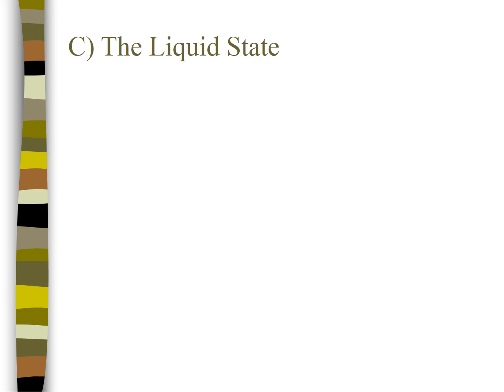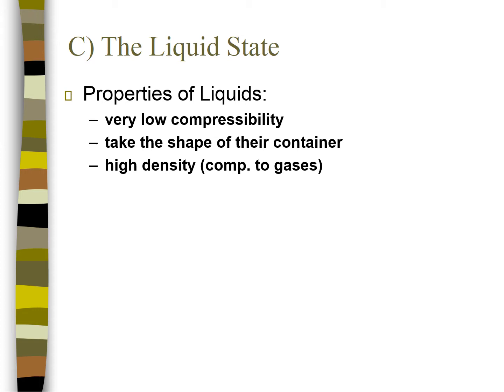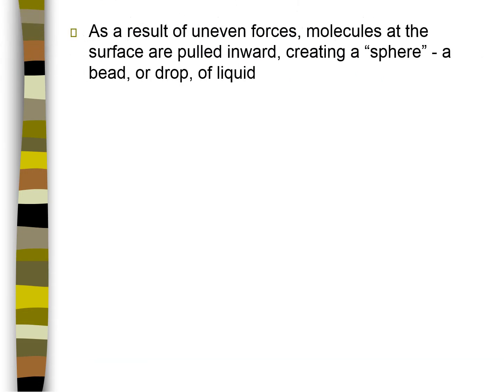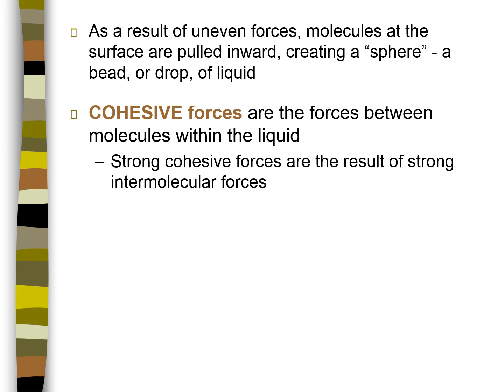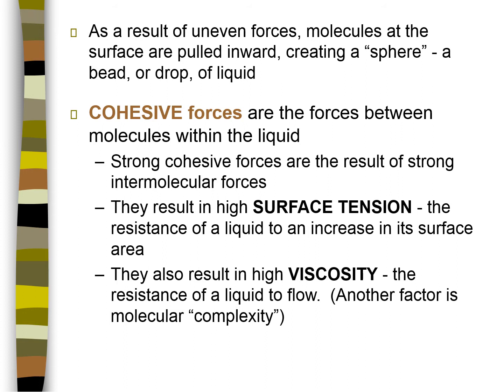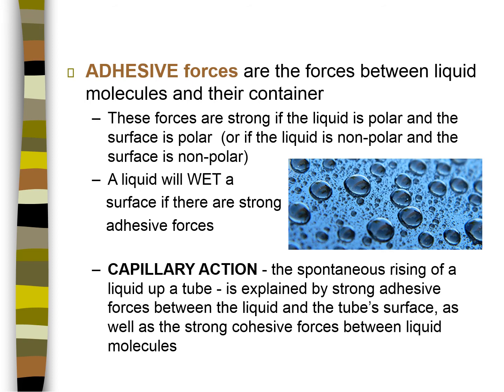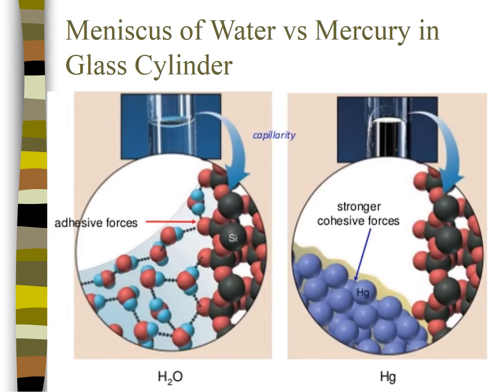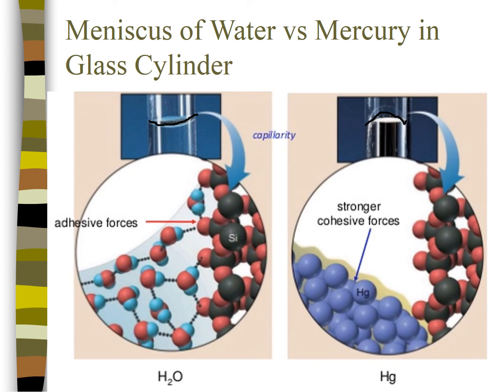Liquid State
PowerPoint Notes